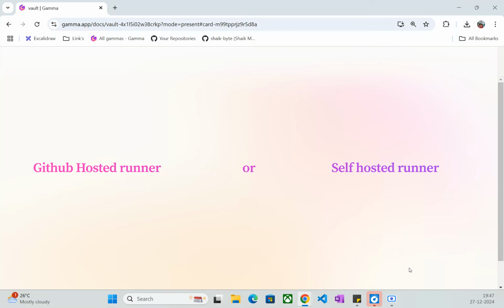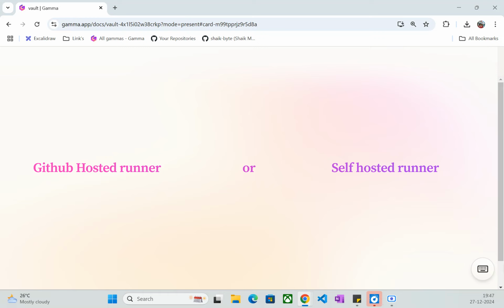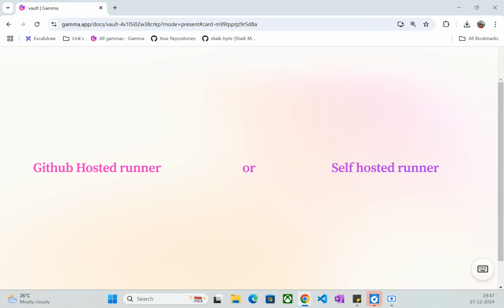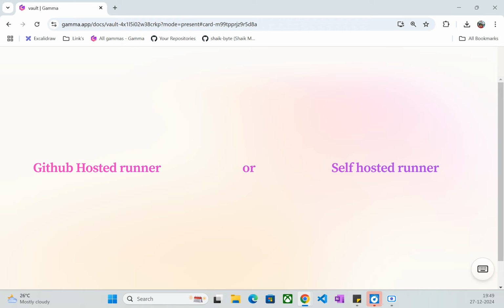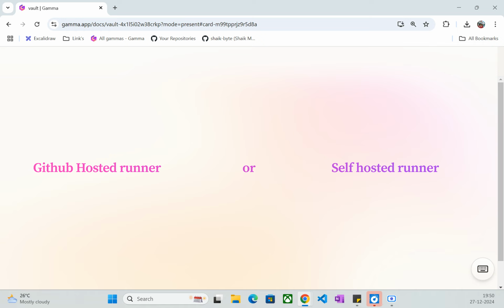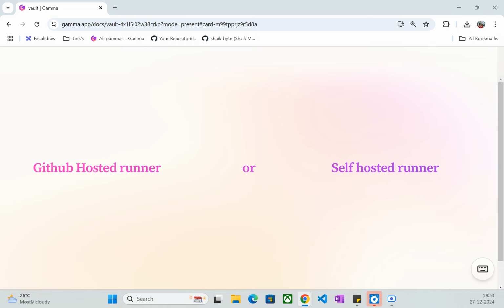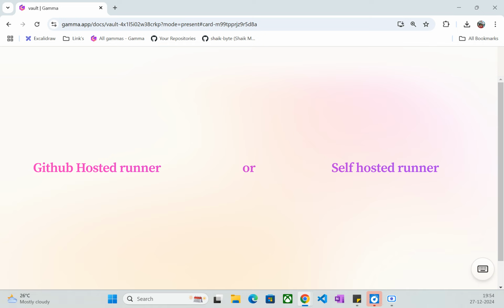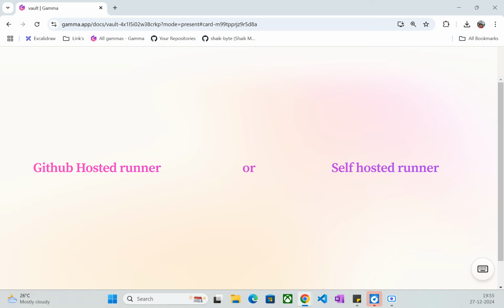Runner's supported by Github Actions | ‪@CodeKamikaze‬ | Github Actions Tutorial (5)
In this video, we dive into the key differences between GitHub-hosted runners and self-hosted runners for GitHub Actions. Whether you're new to CI/CD pipelines or an experienced developer looking to optimize your workflows, this video will help you decide which type of runner suits your needs.